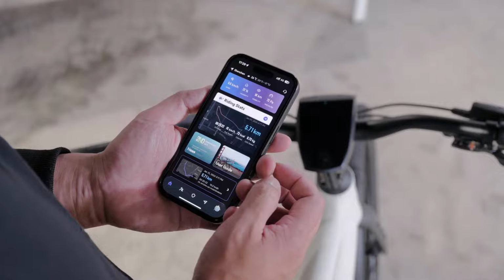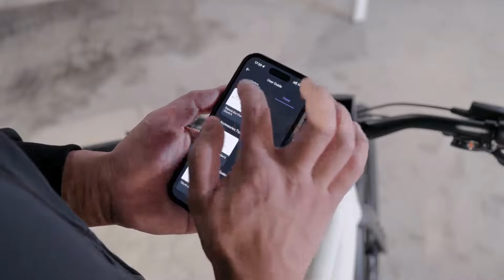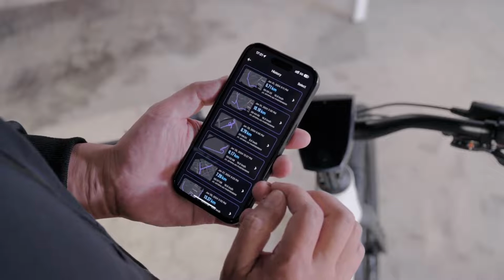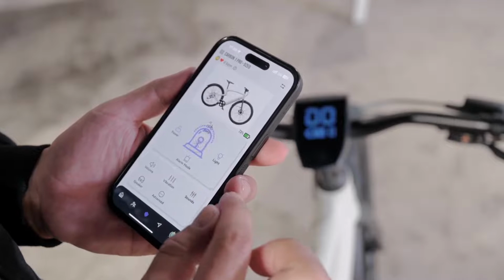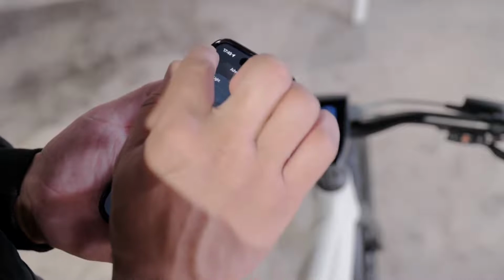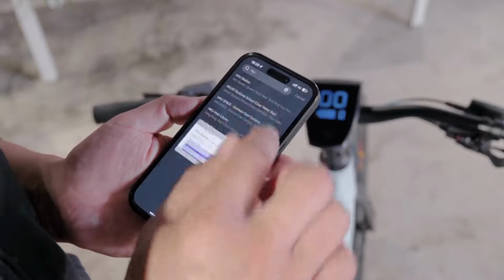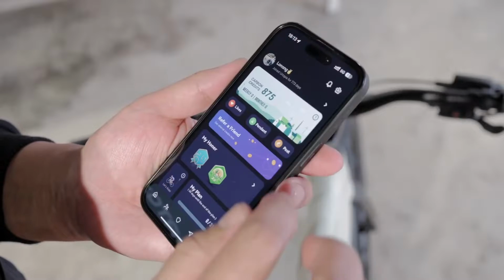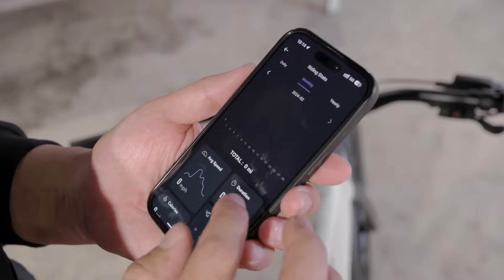URTOPIA Carbon E-Bike: About the App | Über die App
Maintenance and use of URTOPIA Carbon 1/1 Pro.